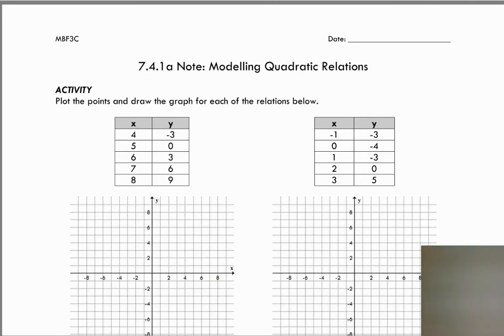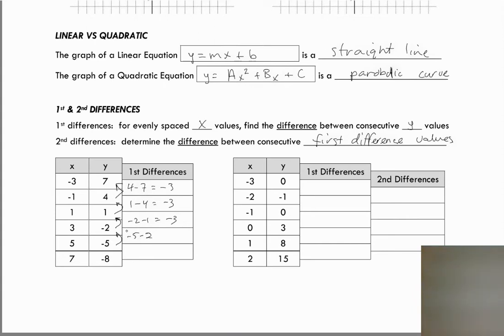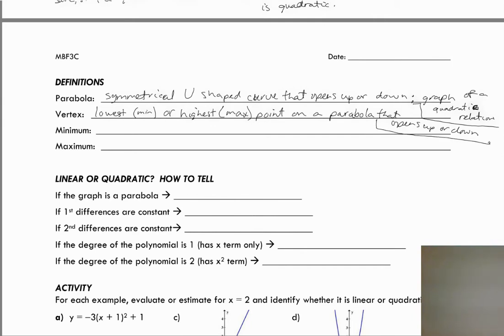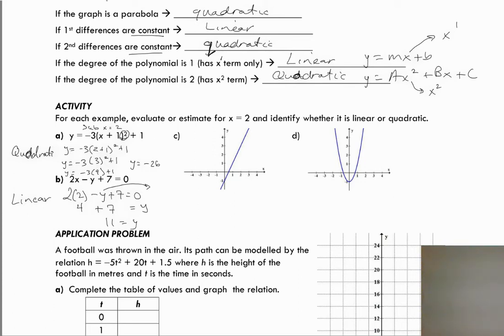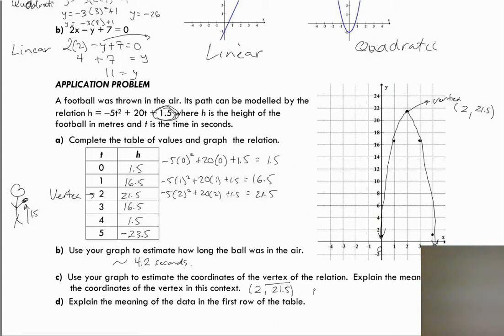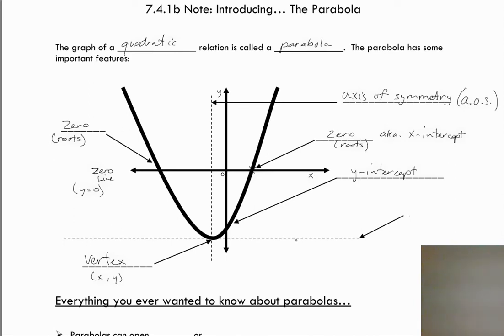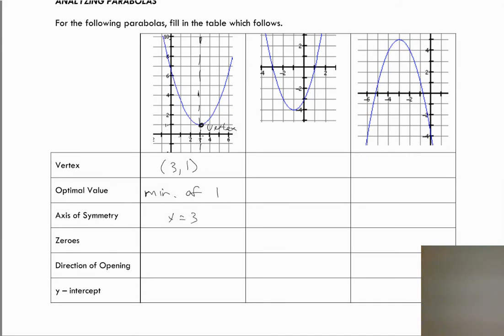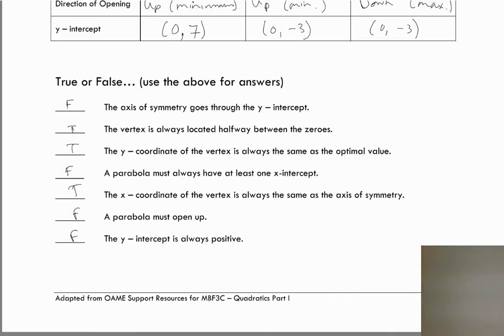MBF3C 7.4.1 Note - Modelling Quadratics Relations (parabola characteristics)